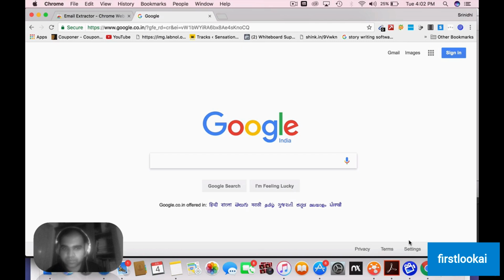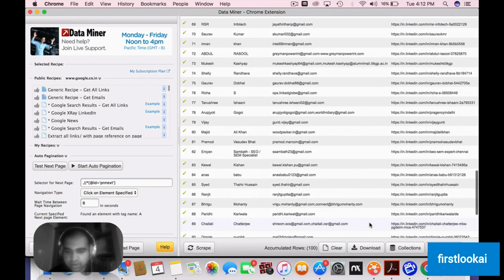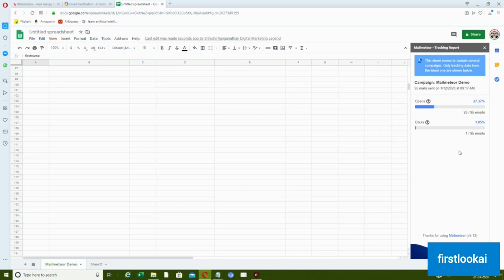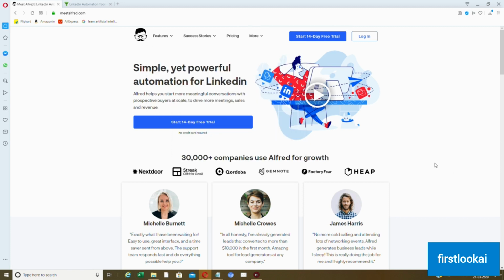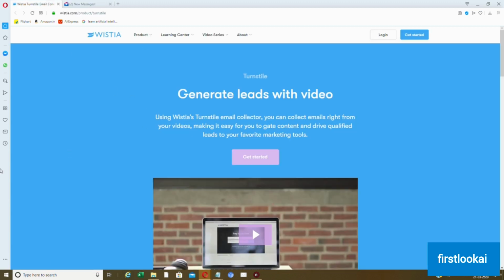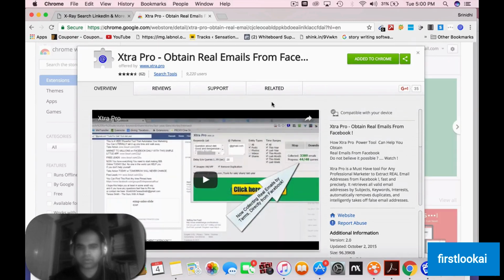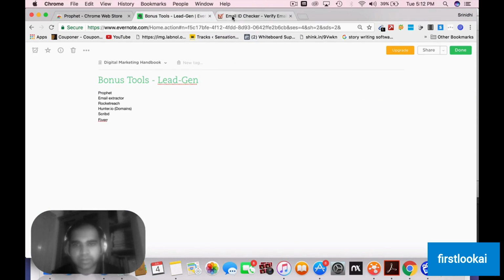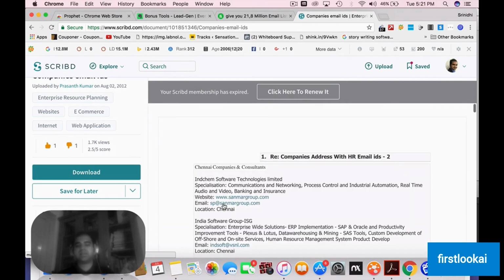Extract Billions of Emails - Digital Marketing Consultant Srinidhi Leaks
India's Most Trusted Online Shopping Store.